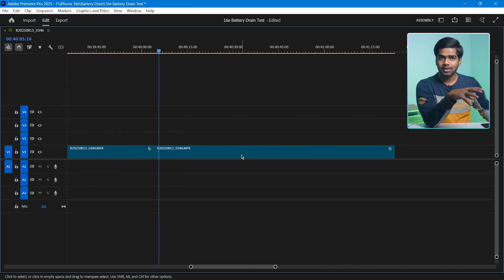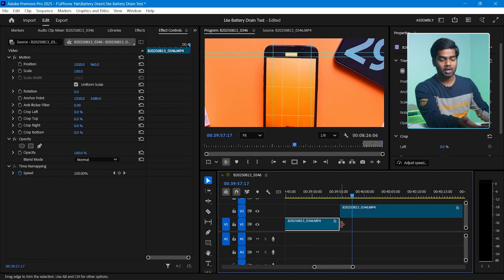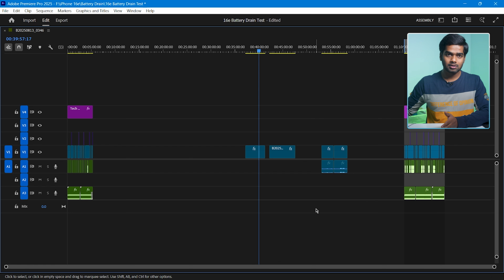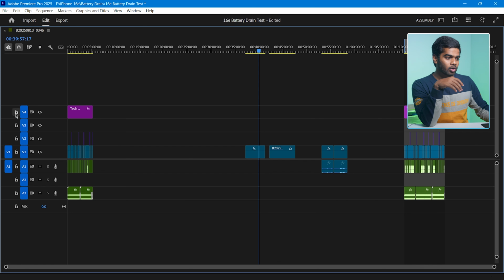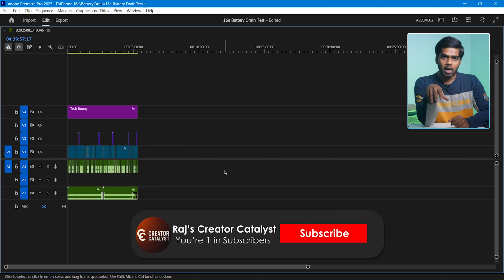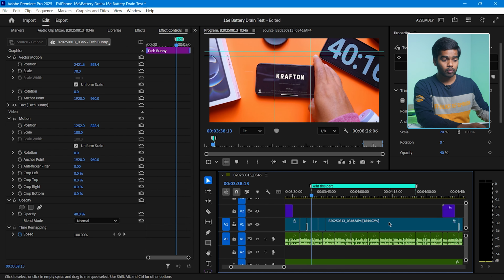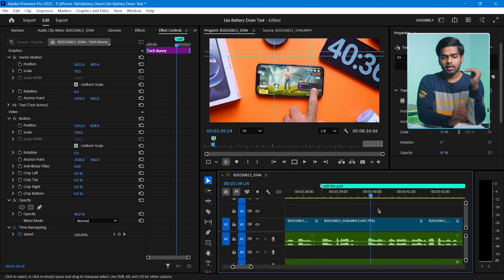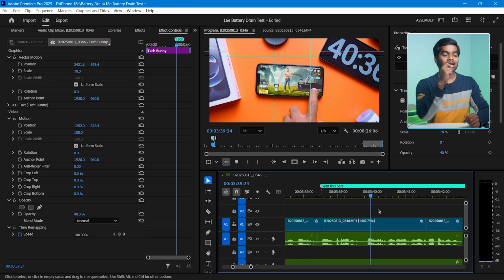How to Use the Timeline Panel in Adobe Premiere Pro? (Beginner to Pro Course)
In this video, I’ll show you how to use the Timeline Panel in Adobe Premiere Pro. From video and audio tracks to markers, locking, muting, and track targeting—this tutorial covers everything you need to know to edit efficiently. Perfect for beginners learning video editing in Premiere Pro.